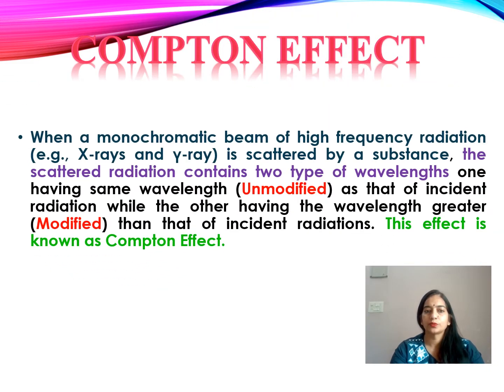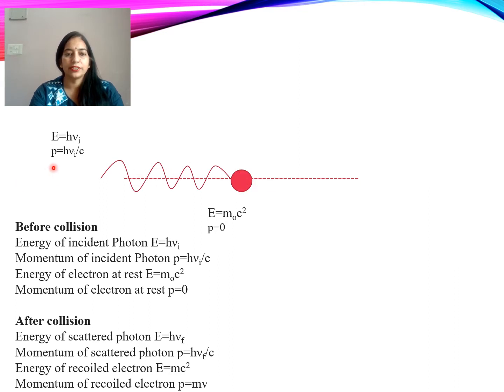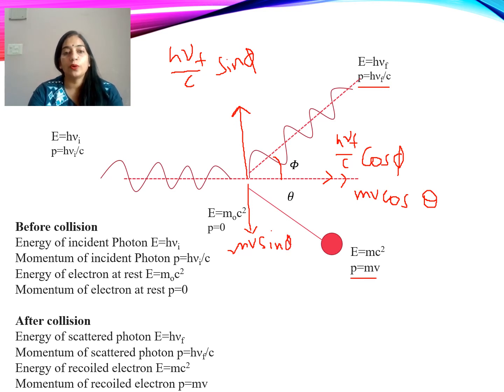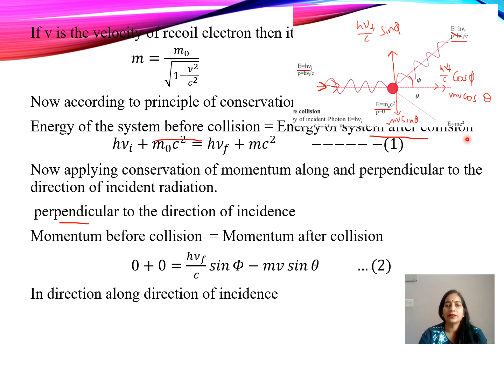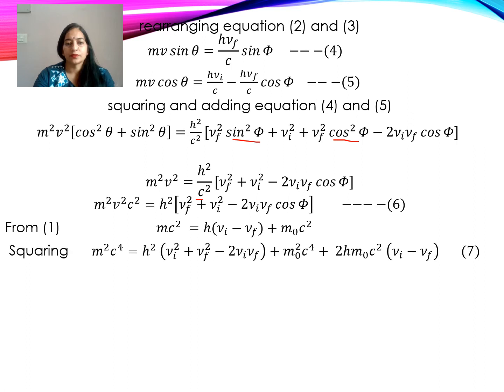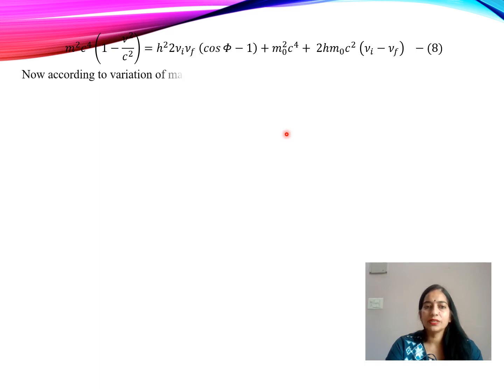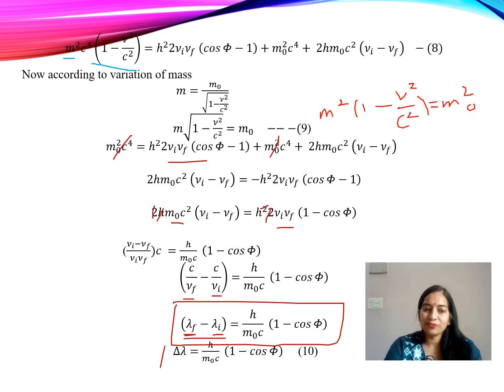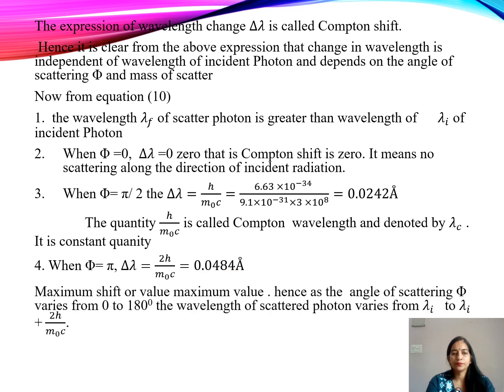lecture 5 Compton Effect part 1